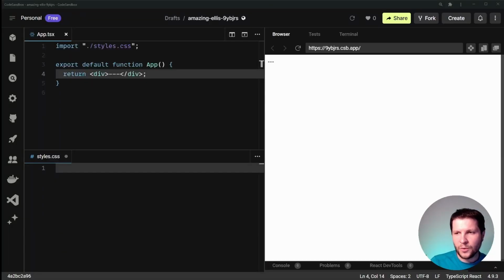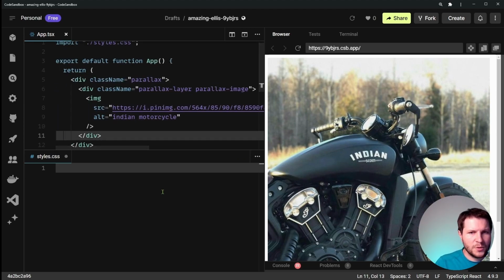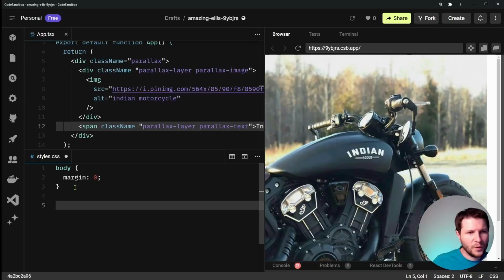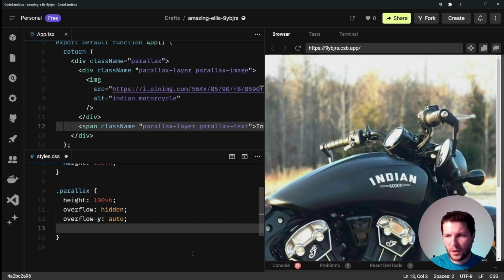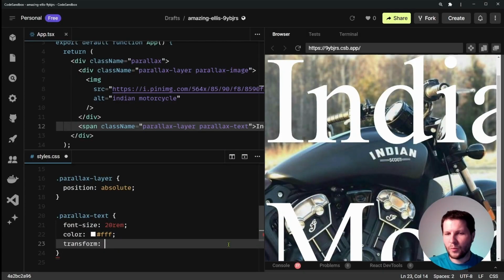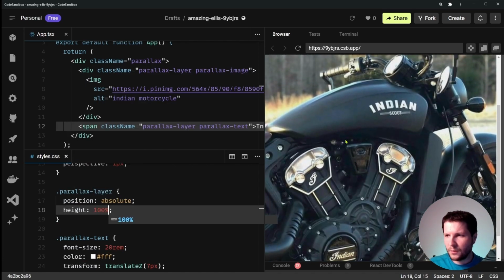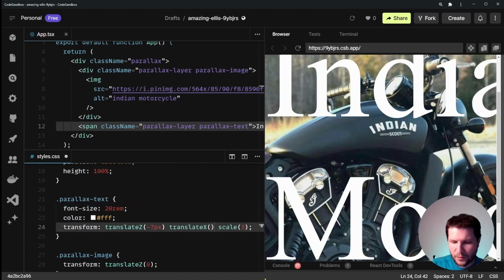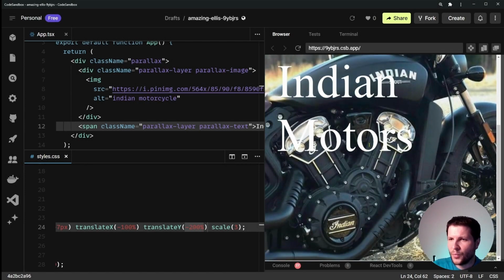Parallax effect in 2023 with few lines of code !!!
In this video we talk about Parallax effect and how to do one easily :)